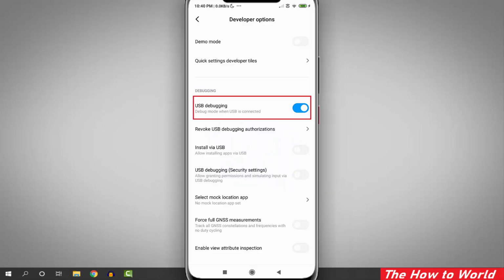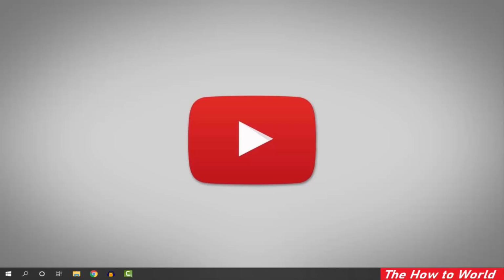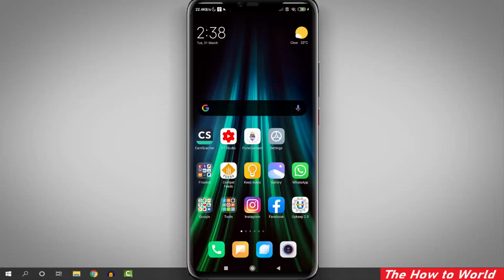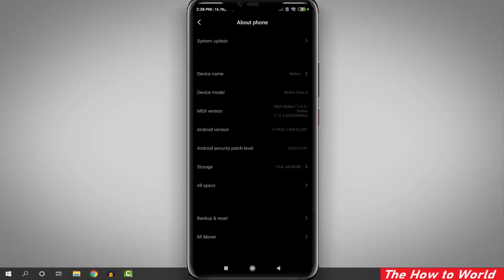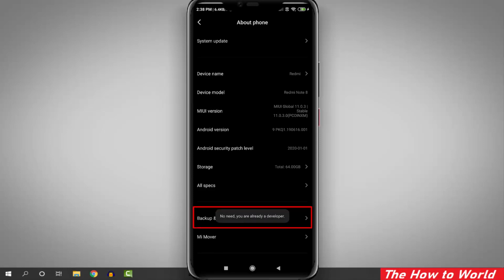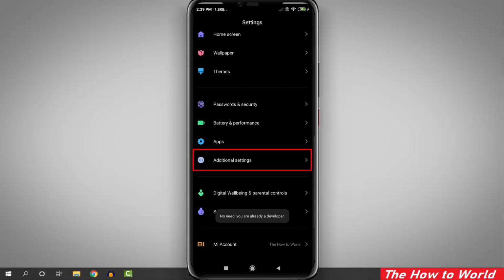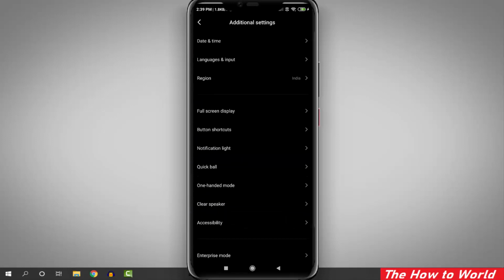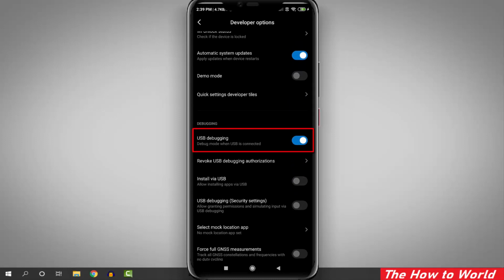How to Enable USB Debugging on Android Mobile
This video will show you how to switch ON USB Debugging on Android Mobile.